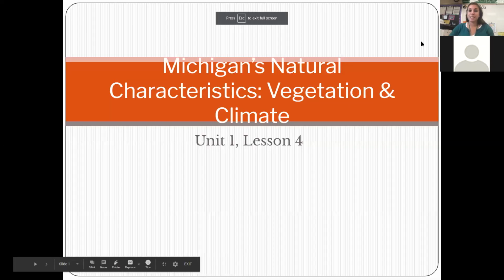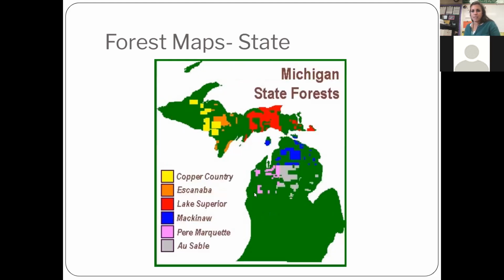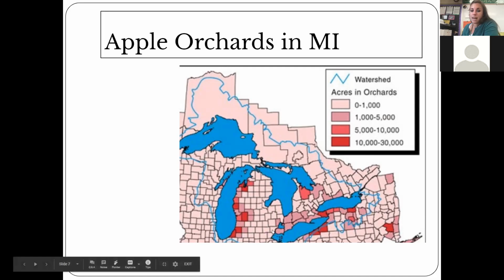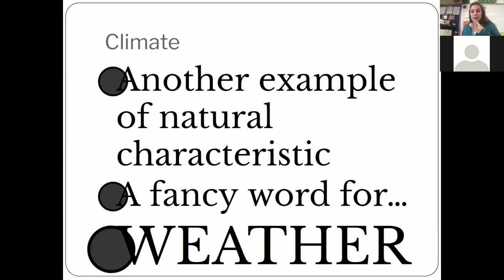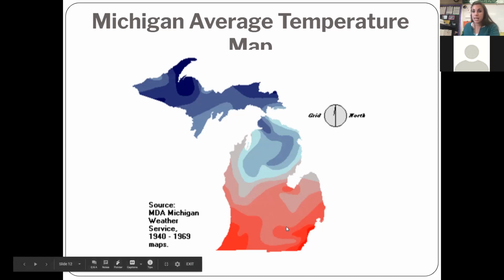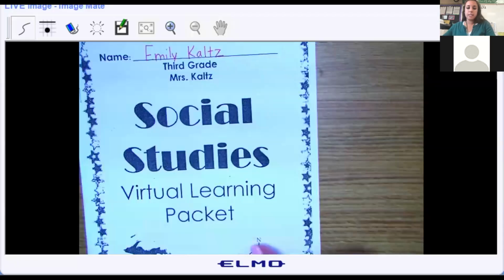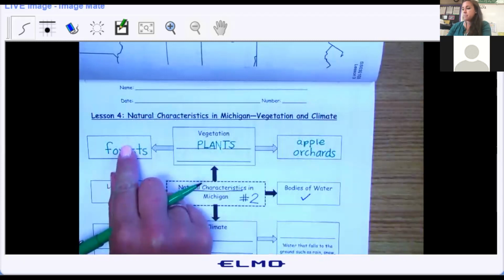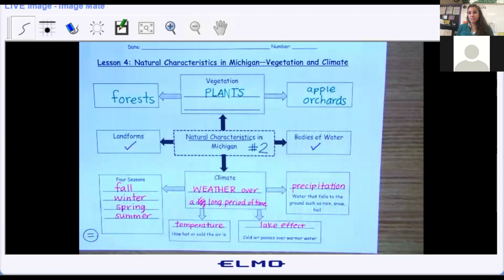Social Studies Lesson 4